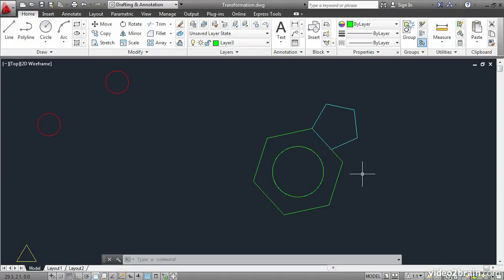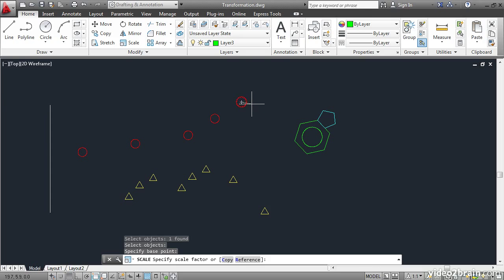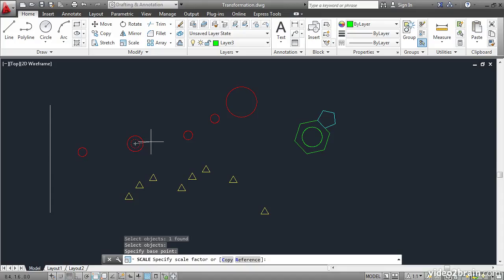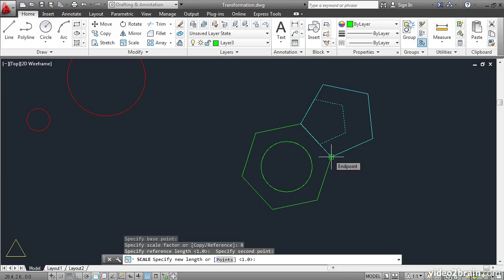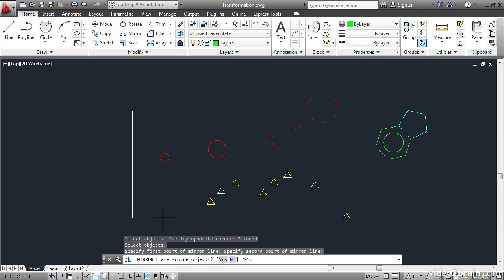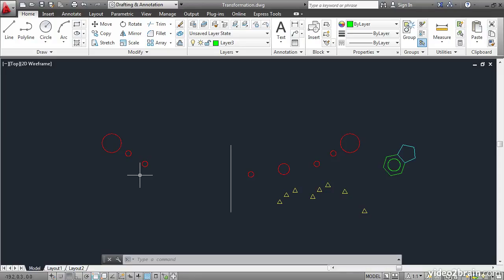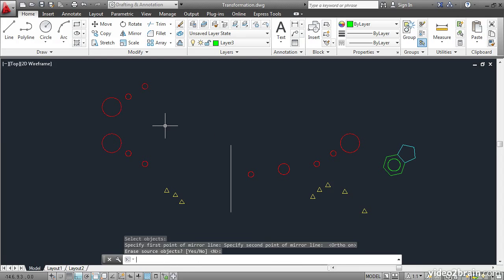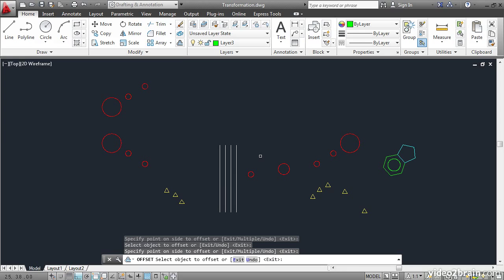05 Manipulating Objects 3